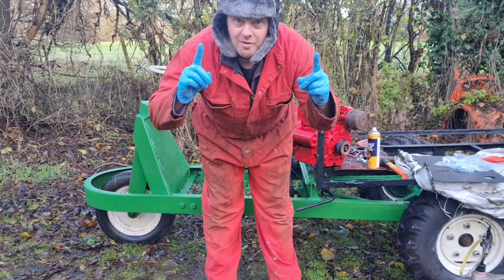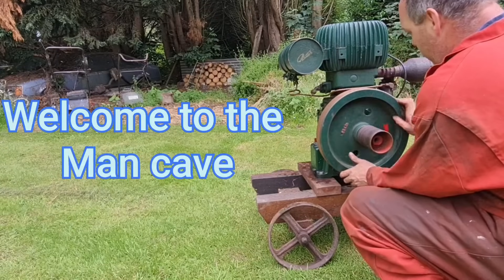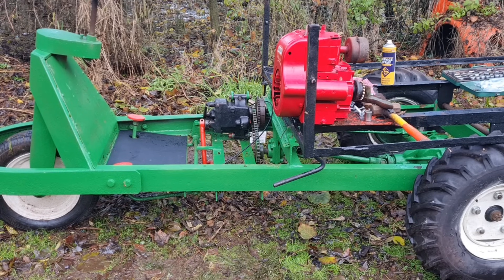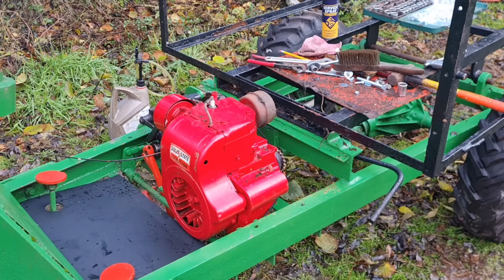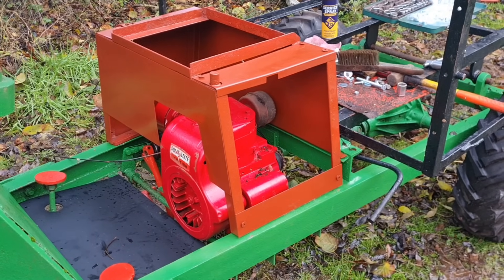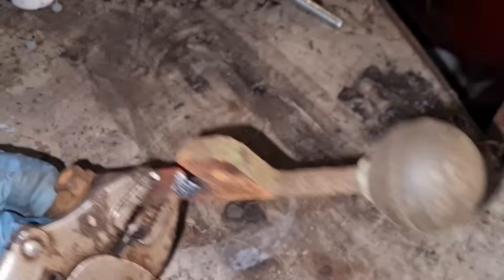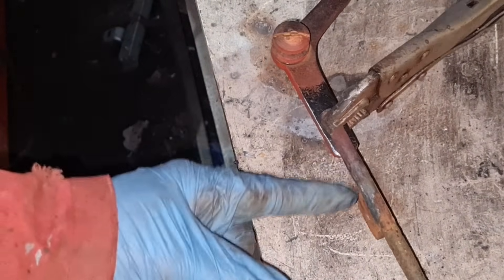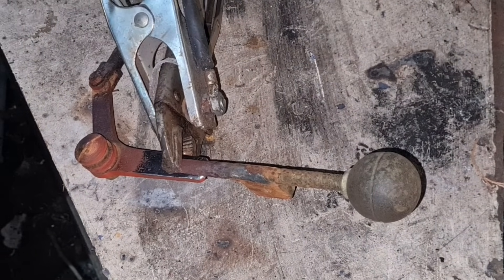Bonser auto truck. Getting a bit more done.